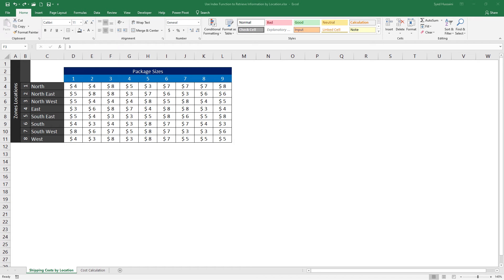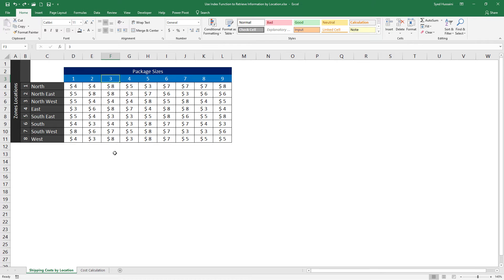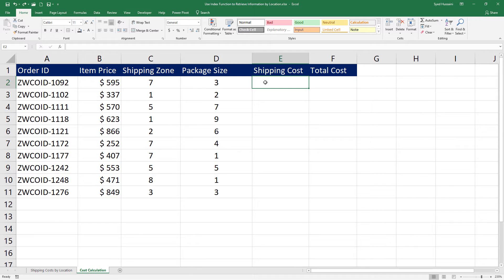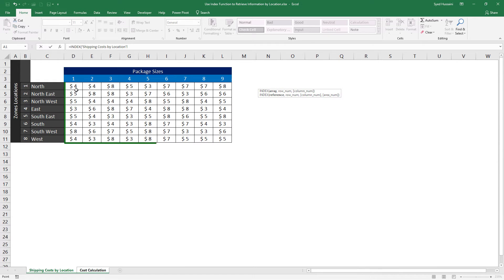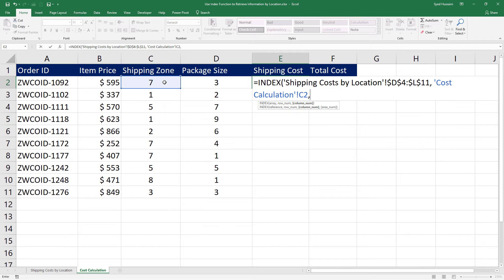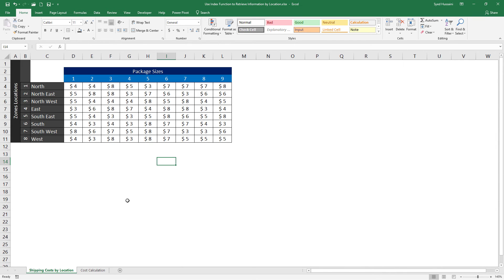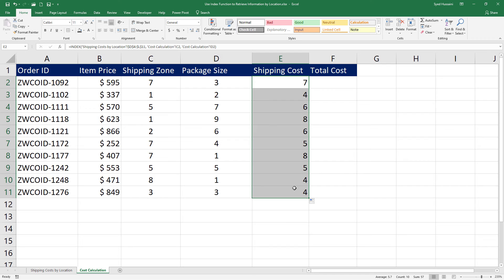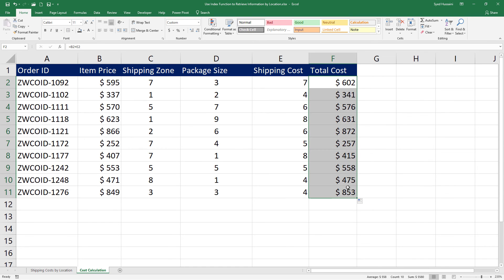Calculate Shipping Cost using Index Function in Excel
Calculate Shipping Cost using Index Function in Excel is a video demonstration that will help you calculate the cost of shipping products in different locations by the size of the package using the index function in Excel.

By the end of Calculate Shipping Cost using Index Function in Excel tutorial, you will learn how to use index function in Excel.

Use the following link to download the copy of the workbook used in the demonstration.

In case you desire to practice more and need more data to get along, consider downloading the free Excel database for practice 1.01 from the link given below.

Applies to:
Excel 2007, Excel 2010, Excel 2013, Excel 2019, Excel 2016 with Office 365 subscription, Office 365 and above